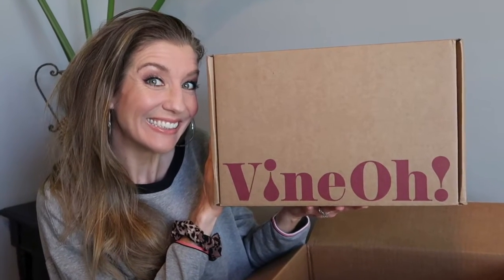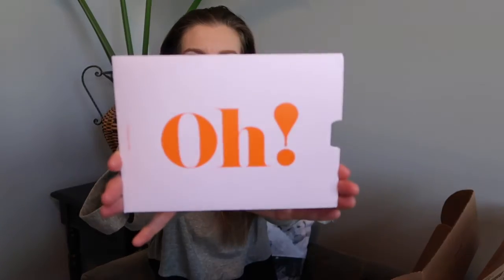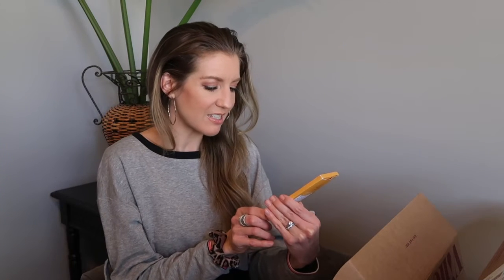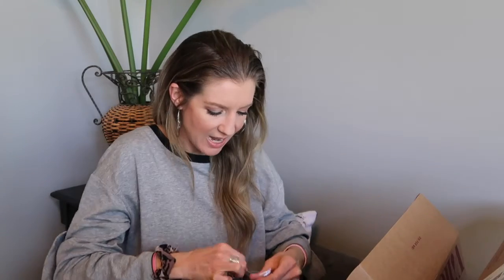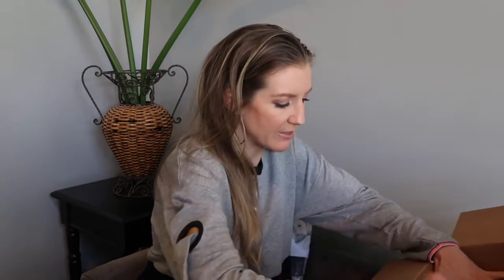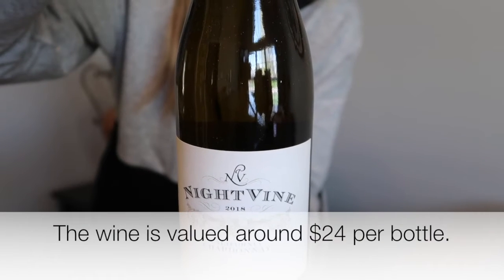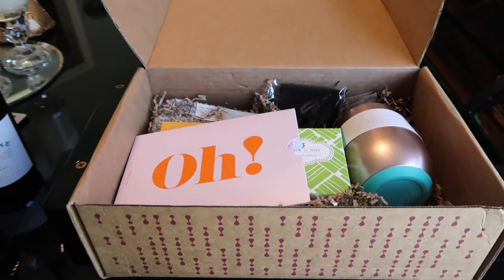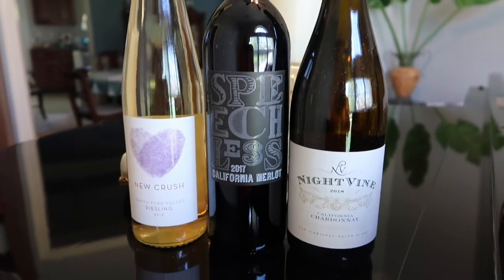VINE OH! SPRING 2021 UNBOXING | Wine & Lifestyle Subscription Box | Thoughts on my first box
Get $10 off your first Vine Oh! subscription box with this

Vine Oh! is a quarterly wine and lifestyle subscription box.  They ship you fun lifestyle surprise items and 2-3 bottles of California wines every 3 months.

This is my first Vine Oh! Box, and I was soooo excited to get it in the mail.  I did have an issue with my shipment.  I received someone else's box at first, but the company's customer service was incredibly quick to get back to me and cleared up the issue the same day I emailed them.  They have been nothing but courteous and have gone above and beyond to make the problem right.  So I received a white wine subscription box on accident, and then received a mixed (white and red) subscription box the second time around.  This video shows you the white wine and the mixed box as well, so you can see the different wines in each box for Spring 2021.

📷 MY GEAR:
Vlogging Camera (Canon G7X Mark II)
Vlogging Camera Tripod & grip stabilizer
Action Camera (Compatible with Go Pro)
ACTION camera Bundle Kit
Silicone Camera Case